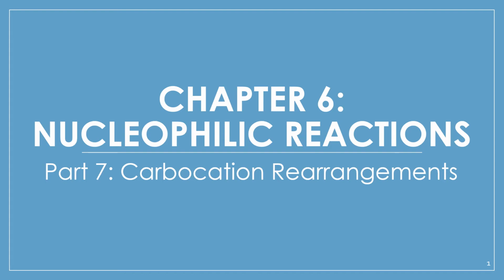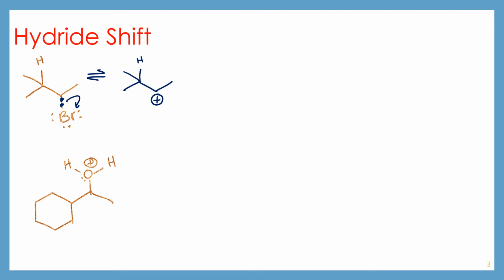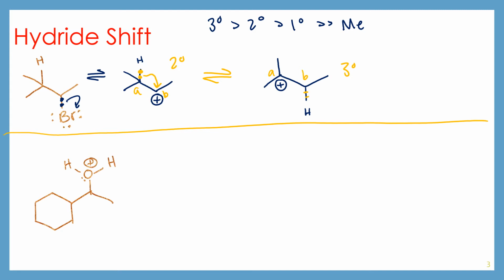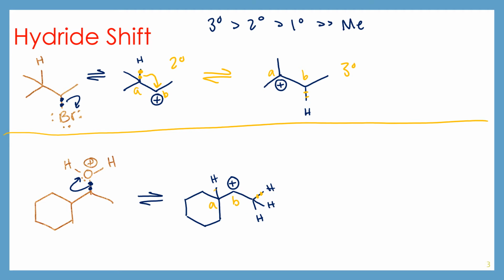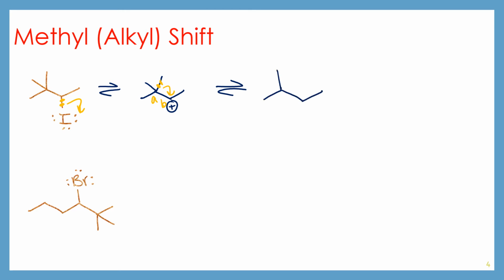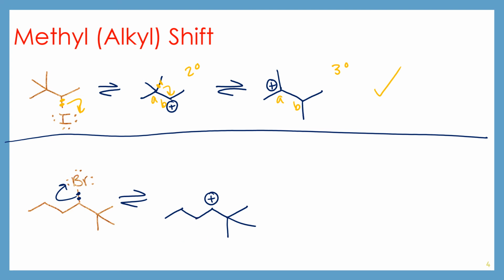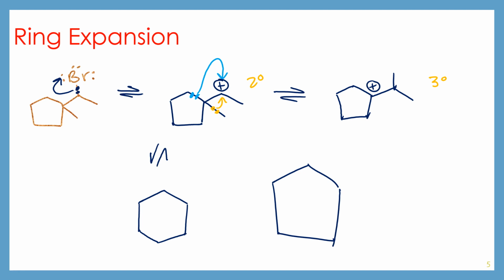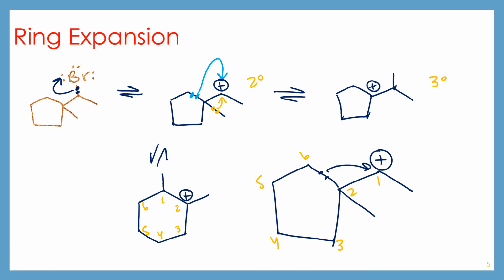2341 Chapter 6 Part 7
Carbocation Rearrangements